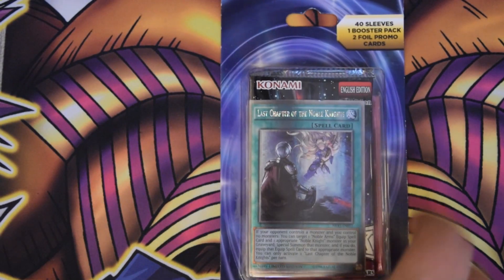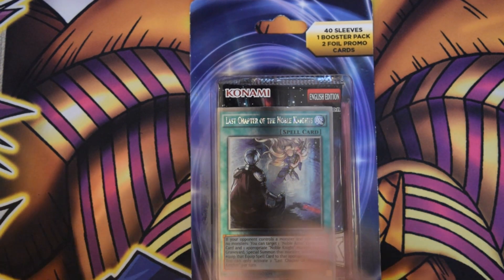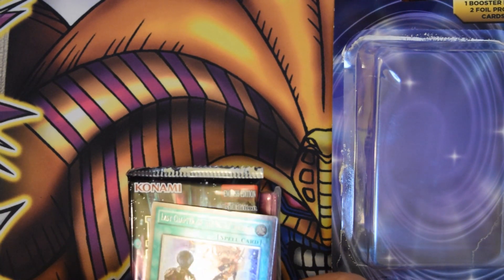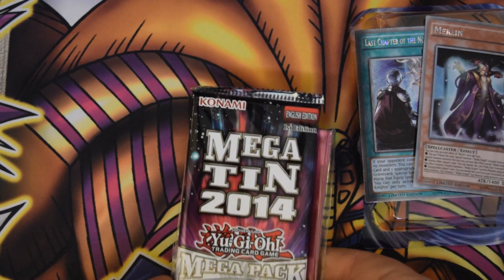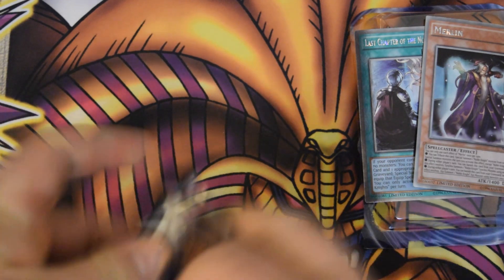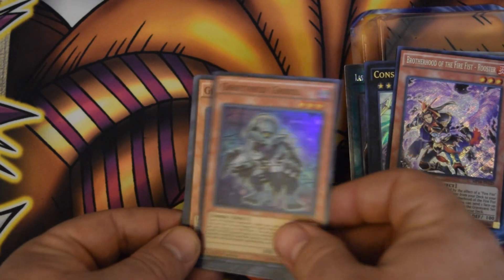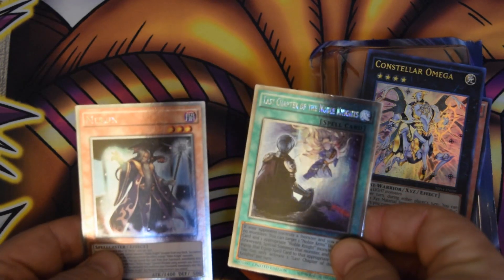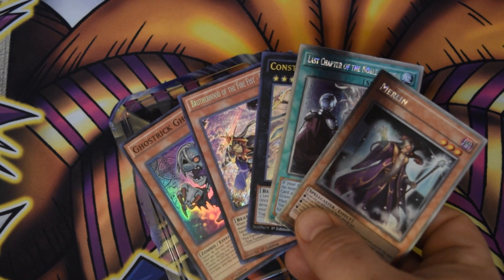Yugioh 40 Sleeves, 1 Pack, & Foil Cards Opening